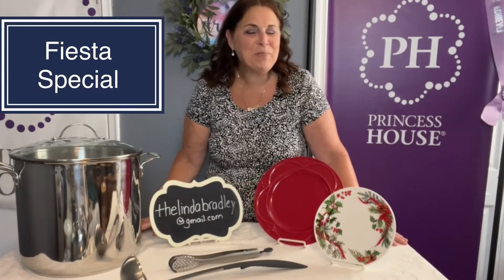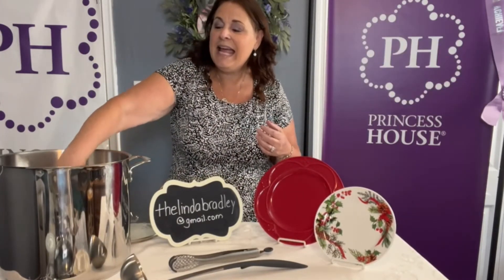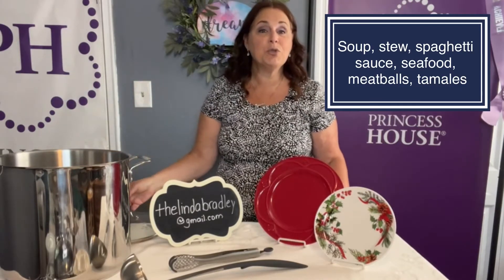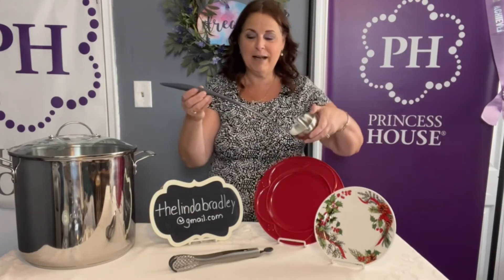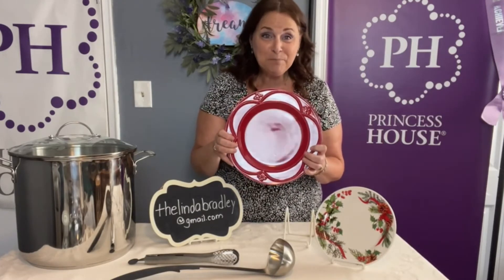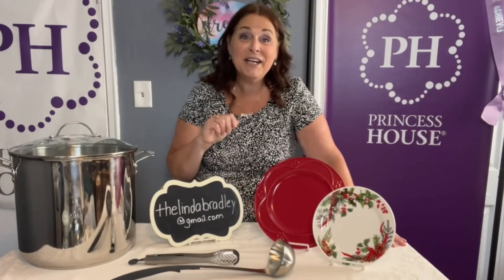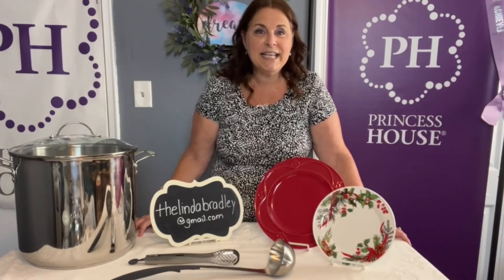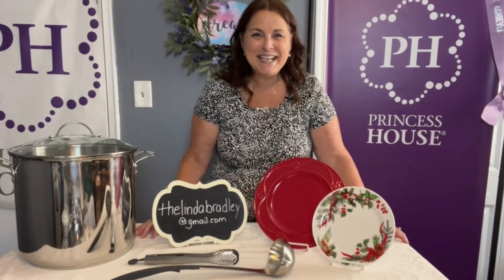Princess House Fiesta Special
This is a great set for my Tamale loving Moms. ❤️

Princess House Stainless Steel 25 quart stockpot with steaming rack.

Long Handled Ladle
Masa Spreader
Tongs

Marbella Ruby and WinterBerry Dishes. (8 dinner and 8 lunch plates)

$279.50 complete with tax and shipping.

Ships anywhere in USA

Make 5 payments of $55.80 each.